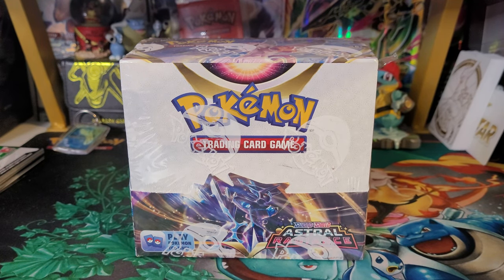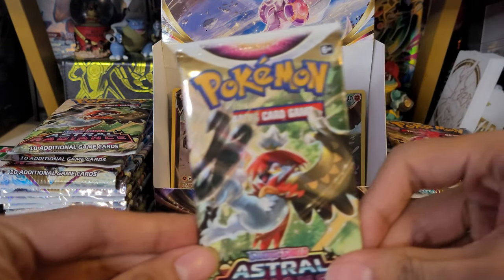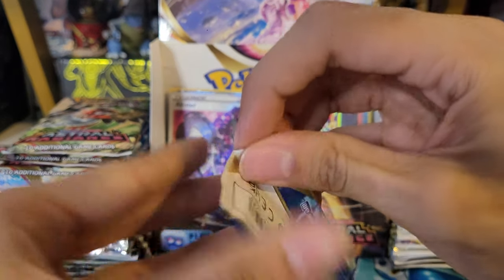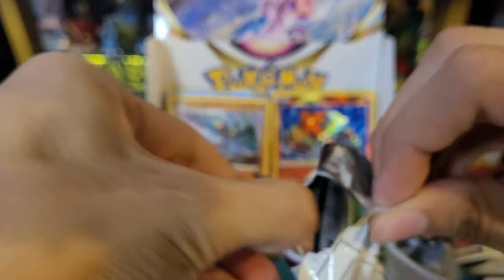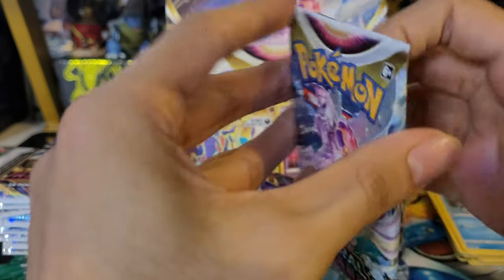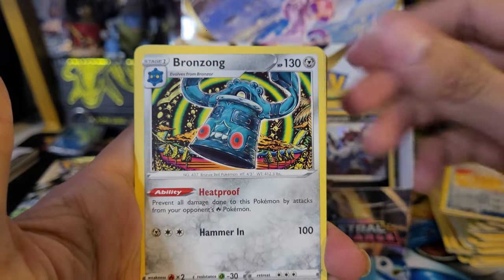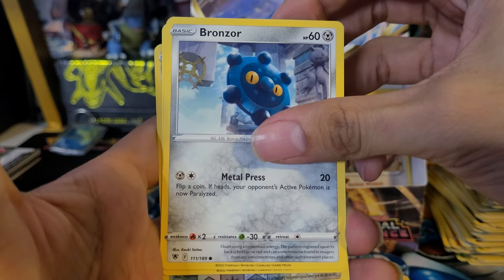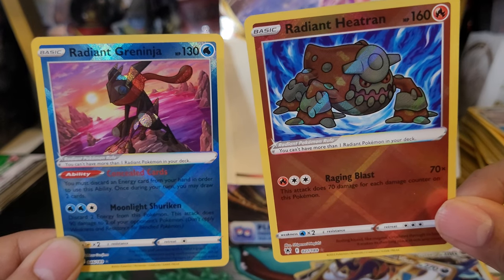Pokemon Astral Radiance Booster Box Opening!!!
Pokemon Astral Radiance Booster Box Opening!!! Might be might best booster box opening!!